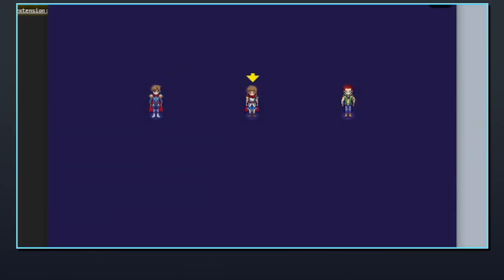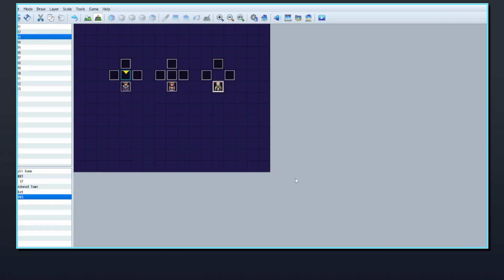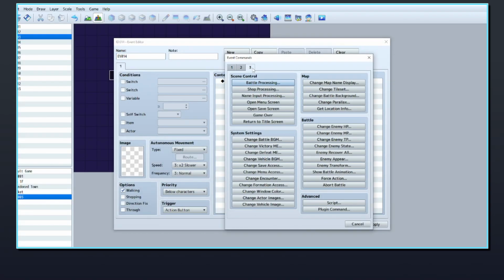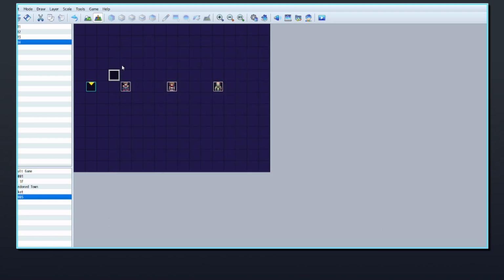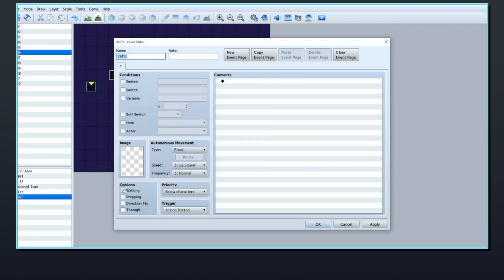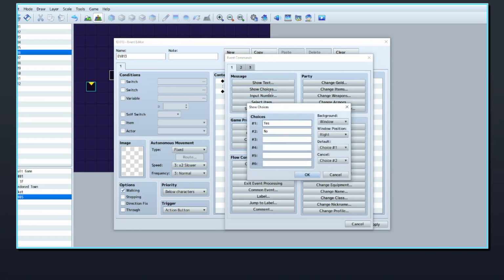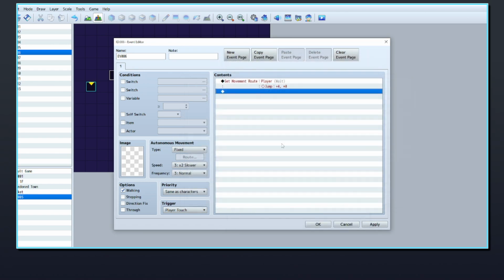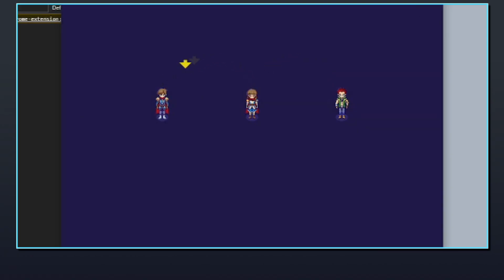How to Make a Jumping Cursor // RPG Maker MZ In 100 Seconds